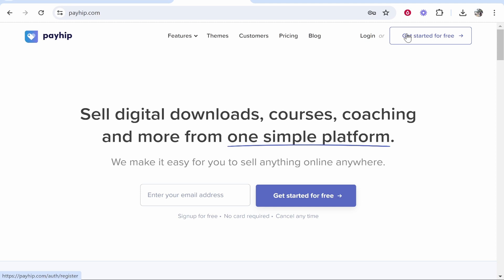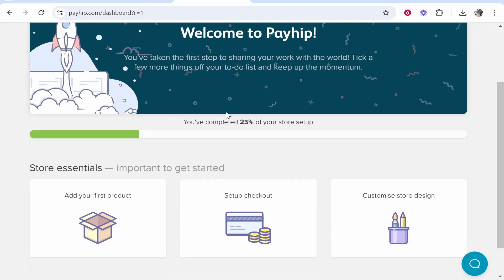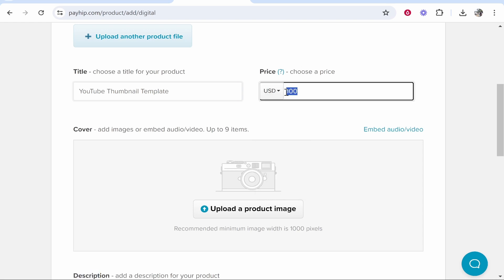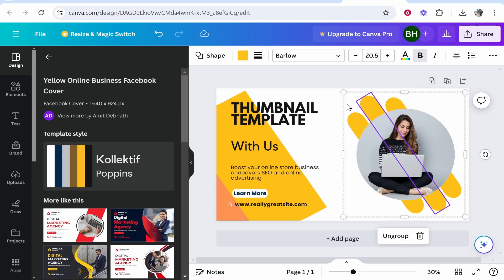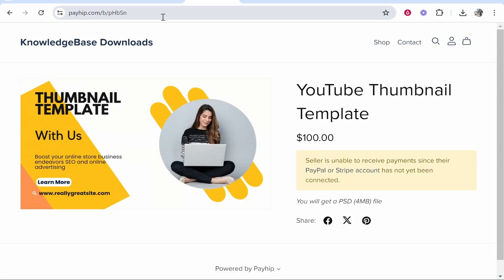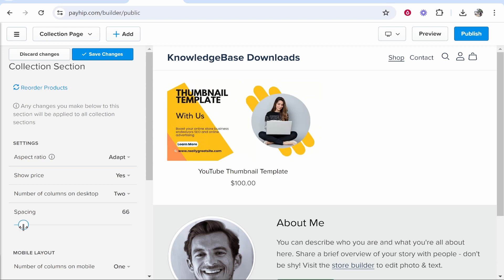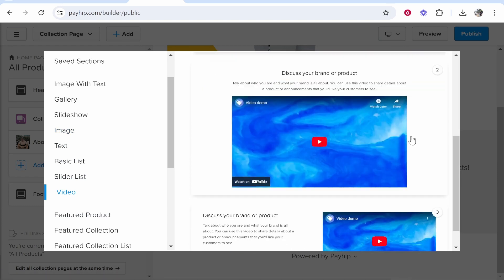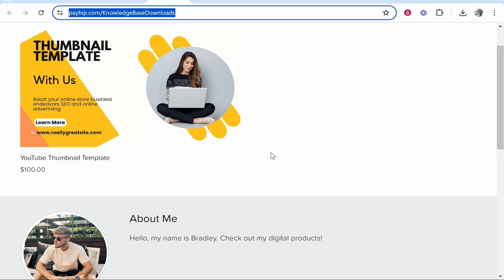How To Setup Payhip Store 2024 - Make Money Selling Digital Products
In this video, I show you how to setup your Payhip store so you can use it to make money online selling digital products. Payhip allows you to sell digital products for free without a subscription. Follow this step-by-step tutorial to get your store set up so you can start making money today.